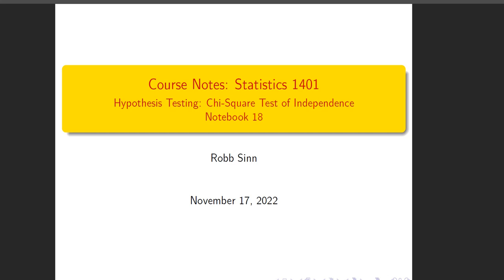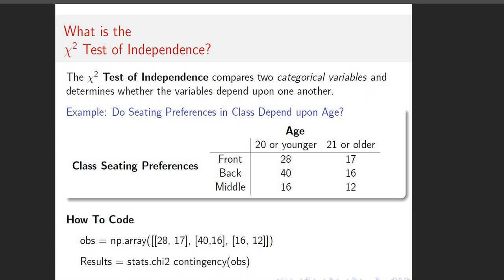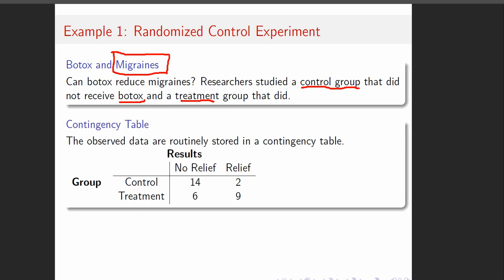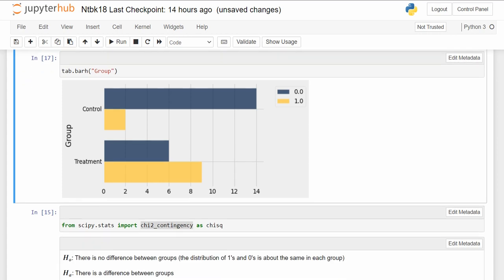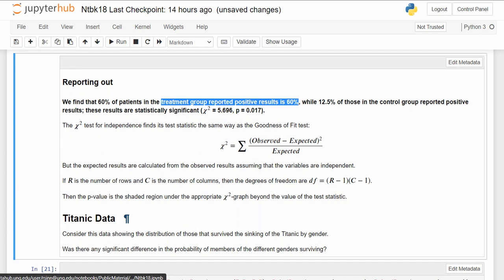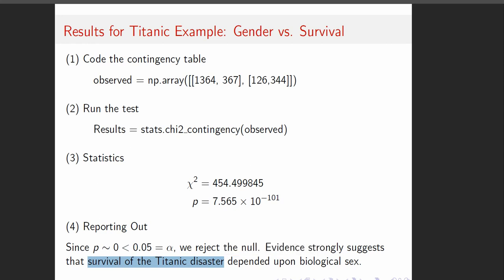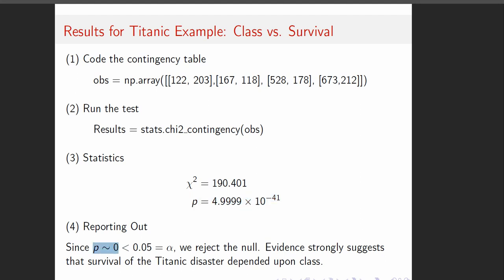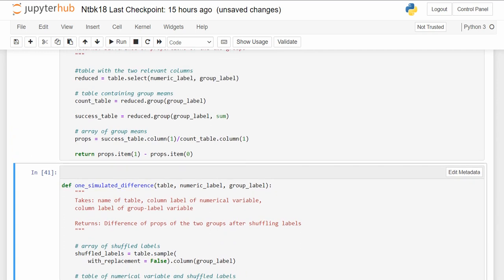Chi Sqare Test of Independence (Notebook18)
How do we conduct a hypothesis test with two categorical variables?